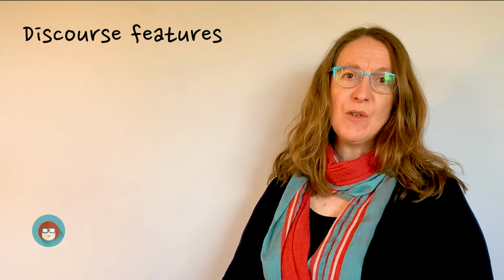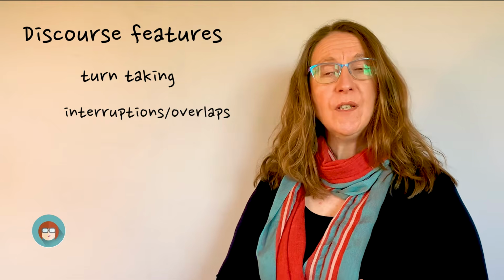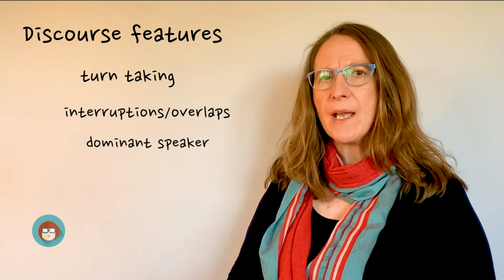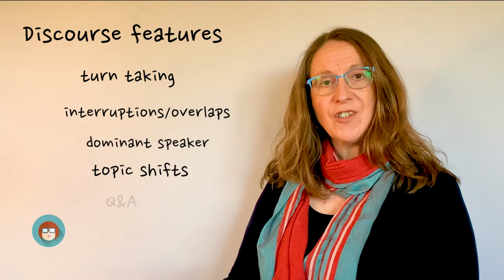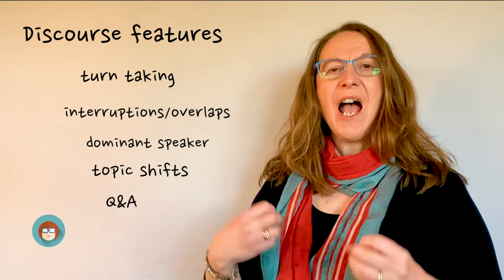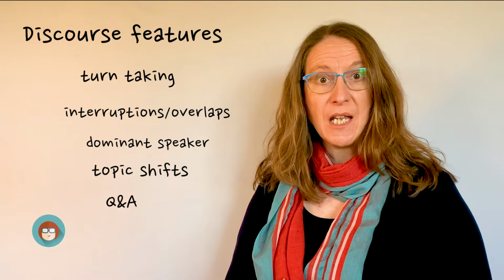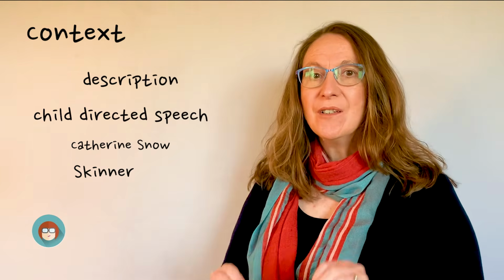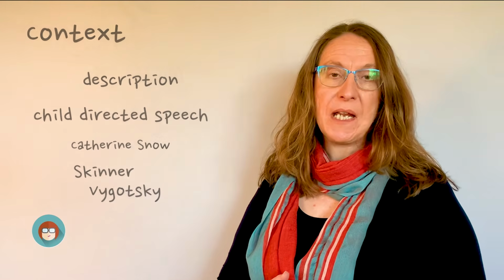Studying Child Language? Learn how to approach a transcript!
Maria discusses how to approach a transcript, focusing on Child Language Development.  Maria is an experienced teacher from Cambridge and shares her knowledge in this A Level English Language video.
Follow us for more English Language content.